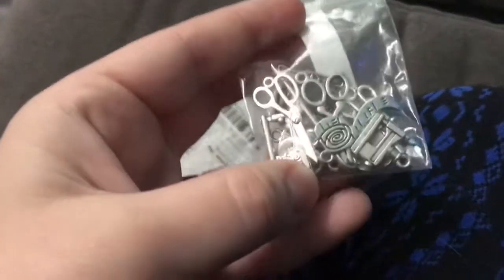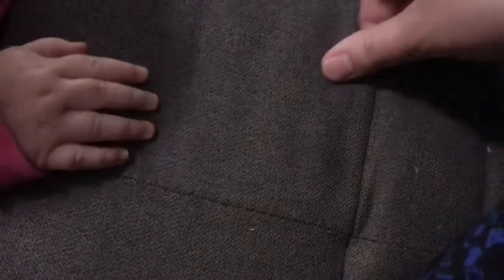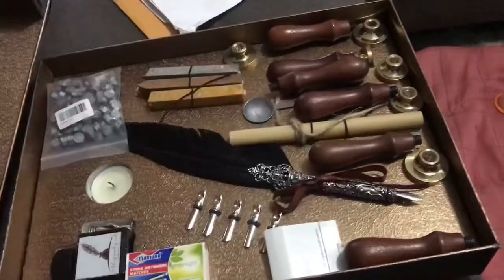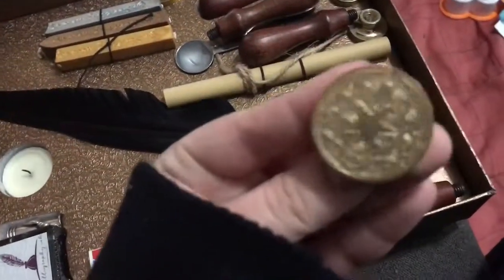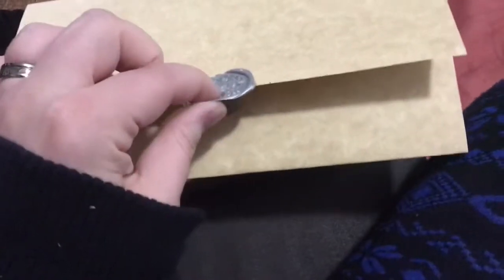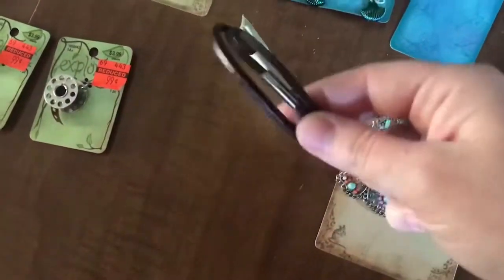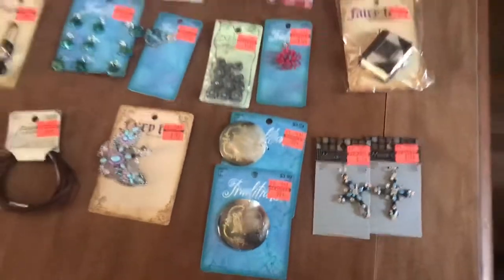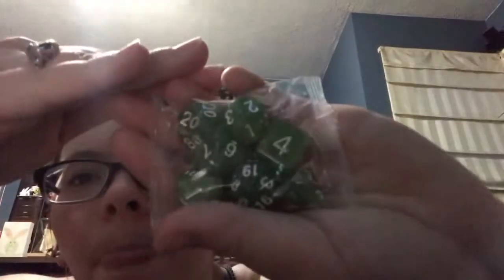LOADS OF PACKAGES!